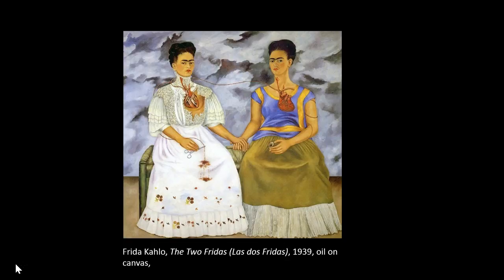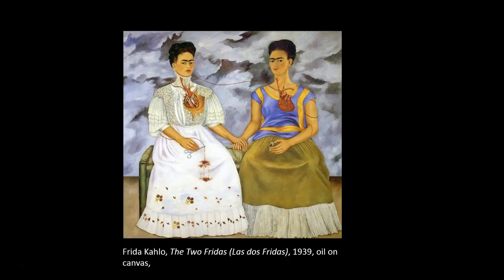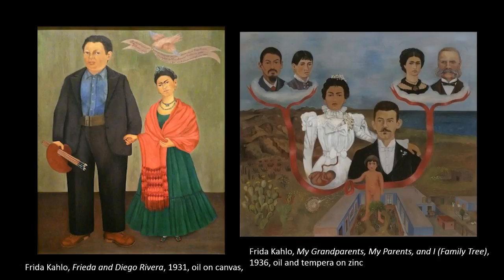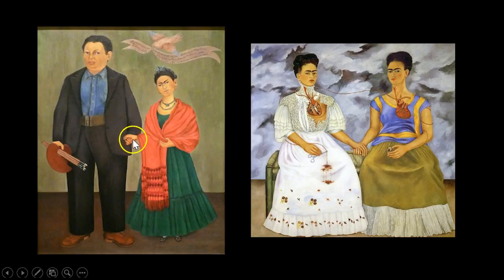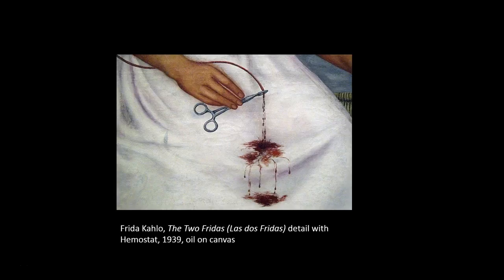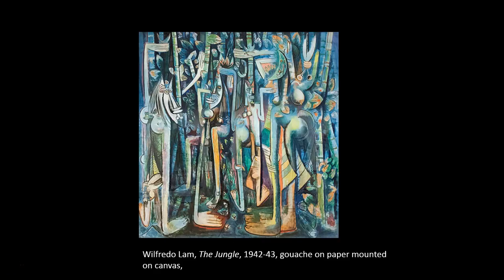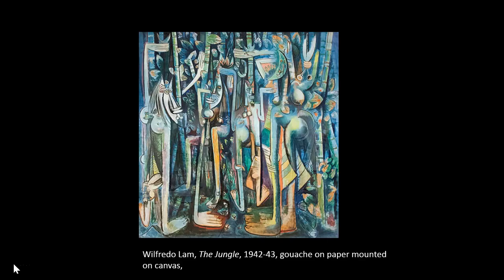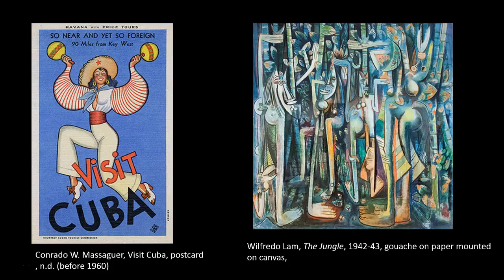0ther 20c. Movements Part 2